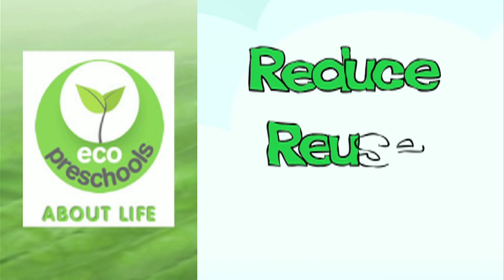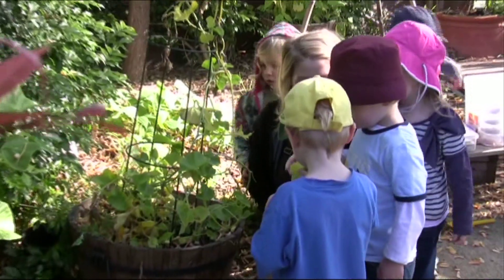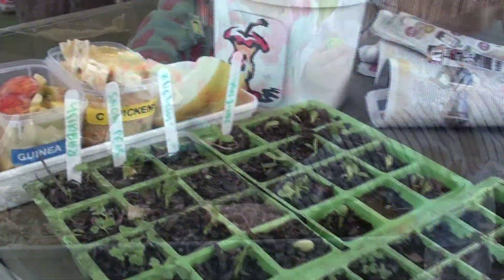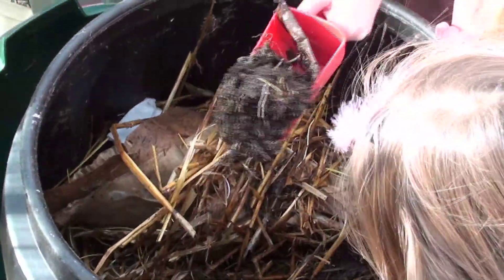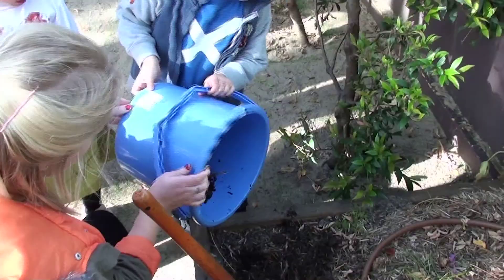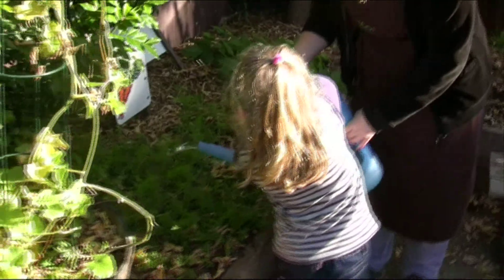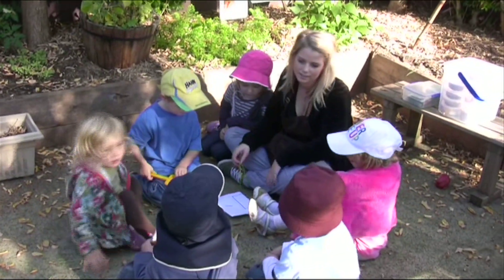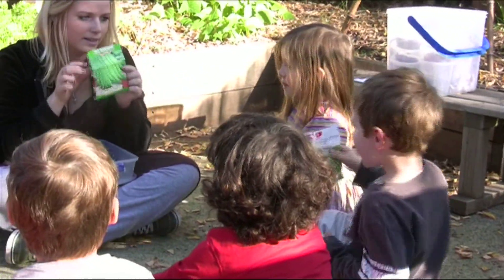ecopreschools presents gardening!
see what ecopreschools offers its students when we go gardening!